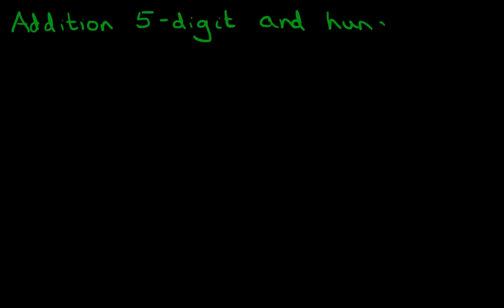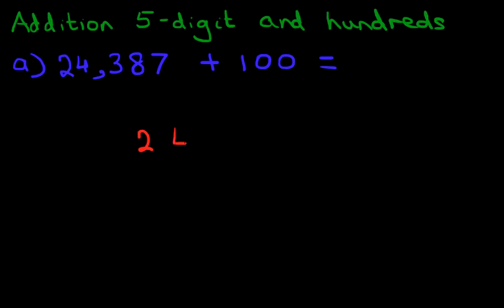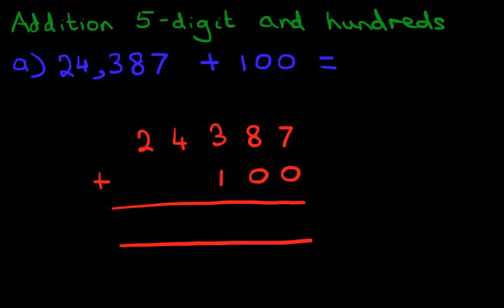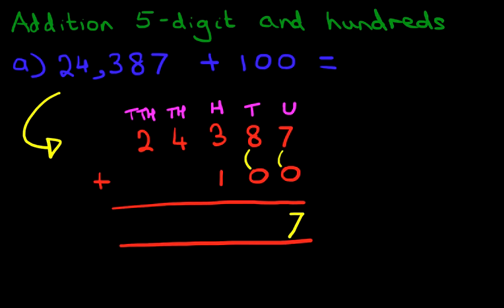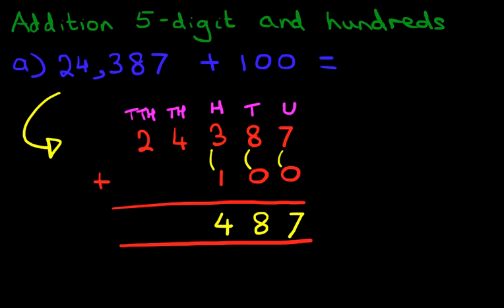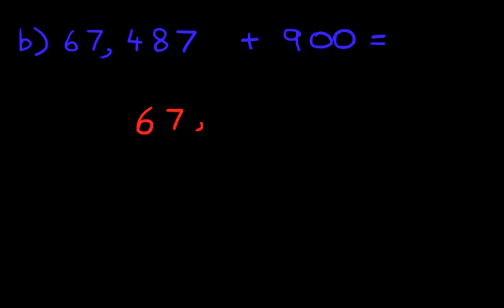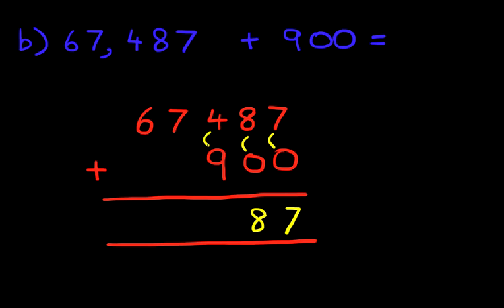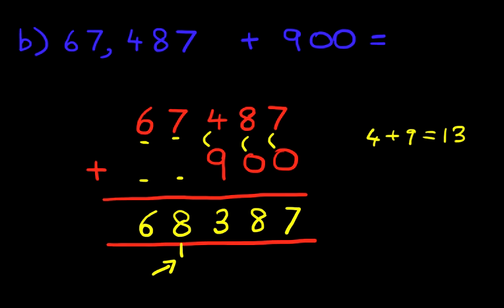Addition - 5-Digit Numbers and Hundreds